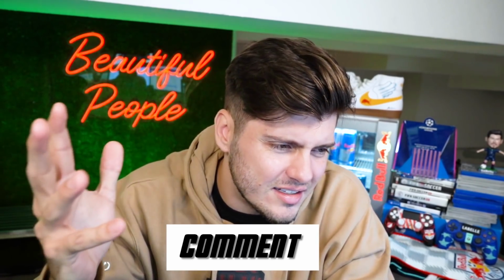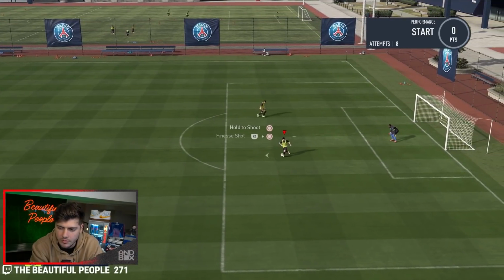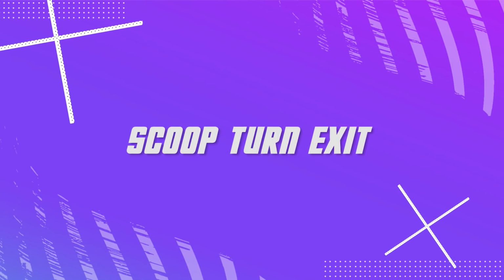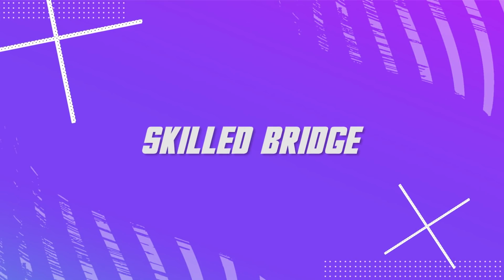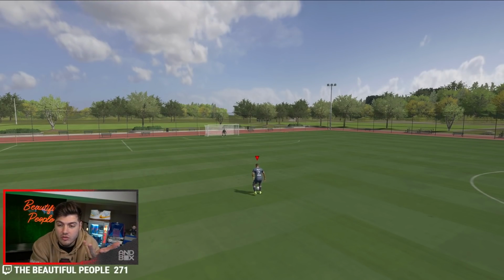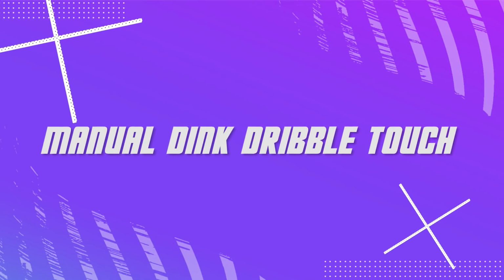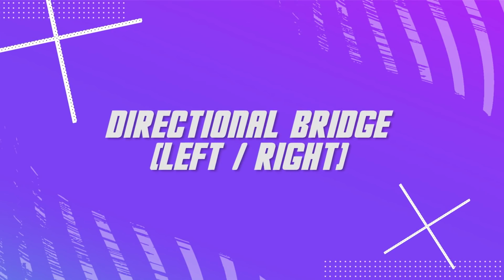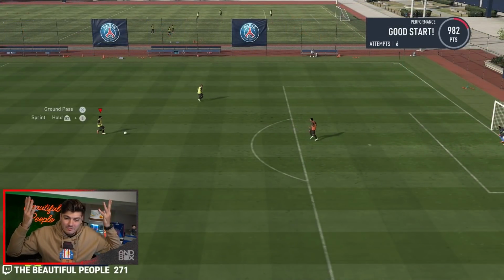the FIFA 22 NEW SKILL MOVES you NEED 💯 TUTORIAL 💯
My Controller "USE CODE MIKE"

MY TWITCH AND PRODUCTION SETUP:

My Controller Use "MIKE" For Discount